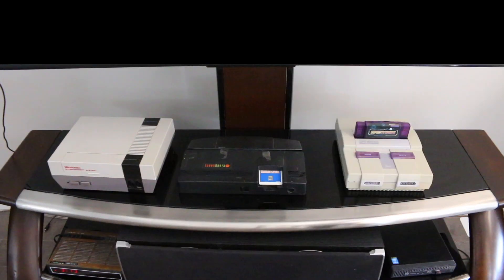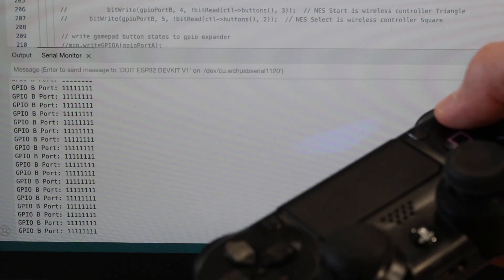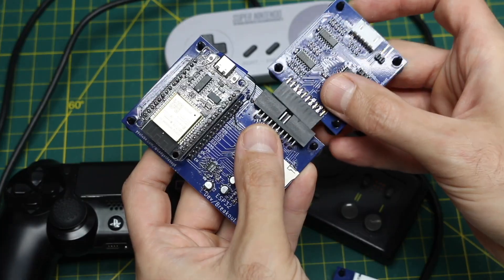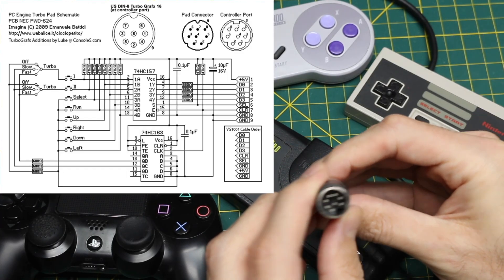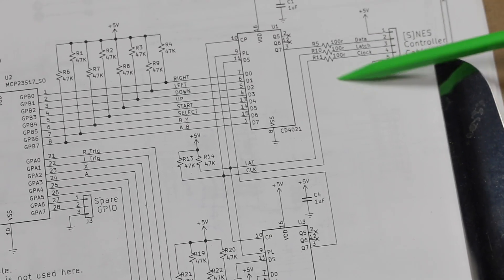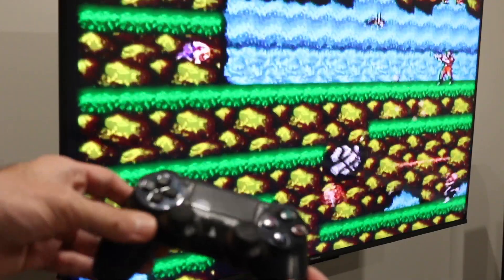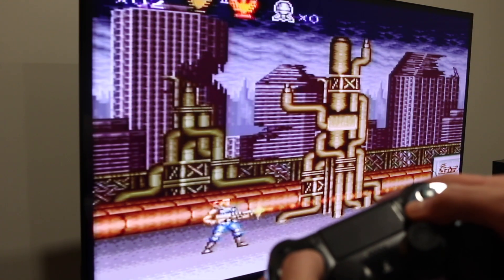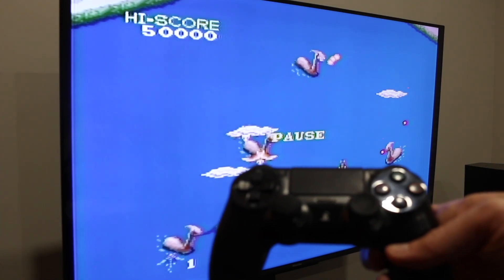ESP32 Based Game Controller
Use modern Bluetooth game controllers with retro consoles using ESP32 and Bluepad32